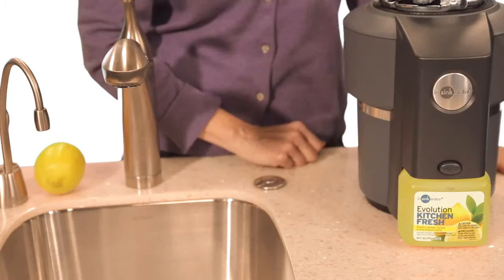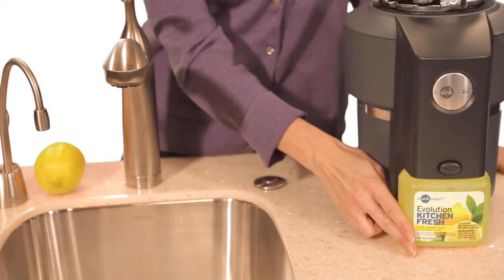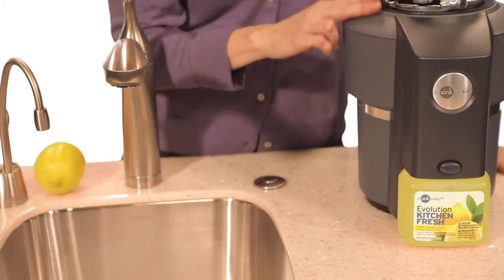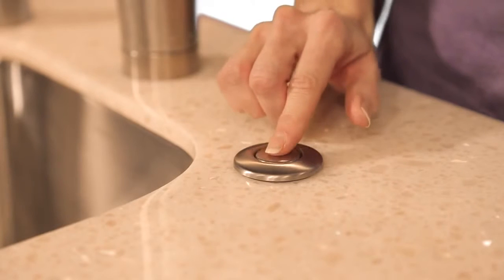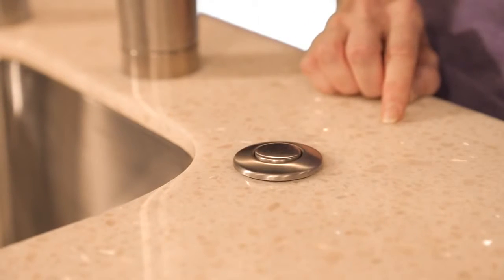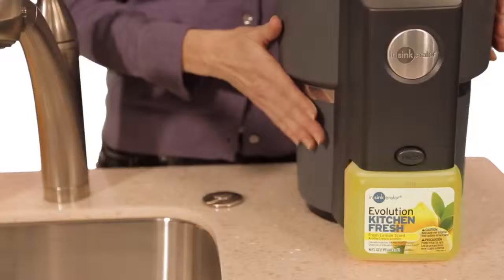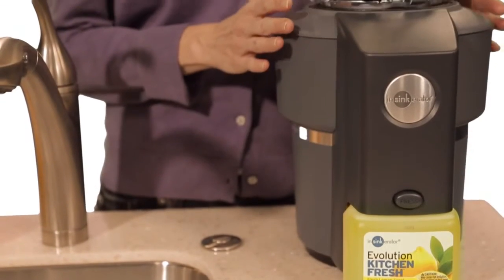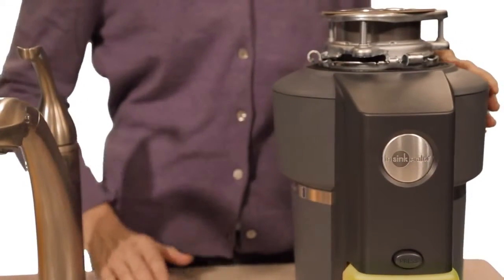INSINKERATOR EVOLUTION KITCHEN FRESH GRABAGE DISPOSALS